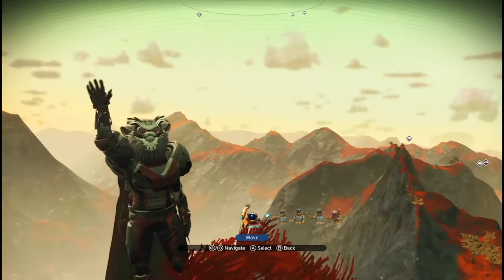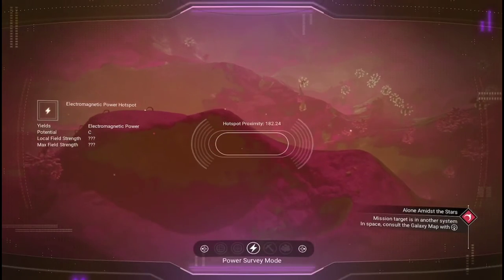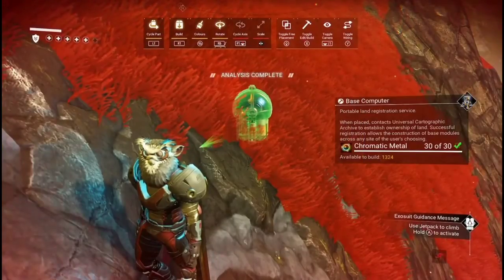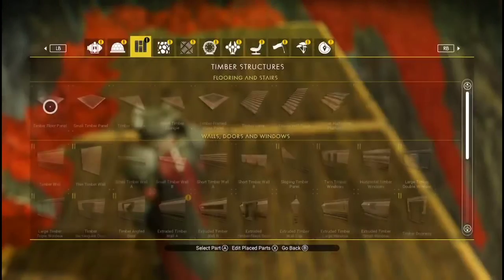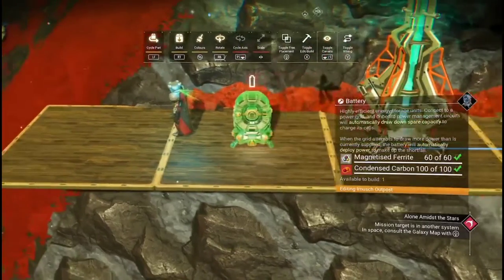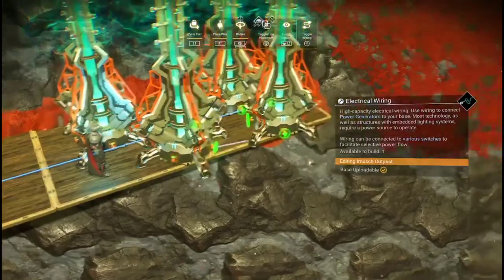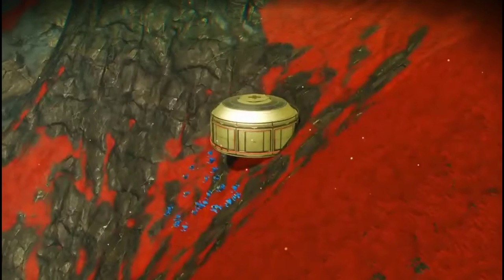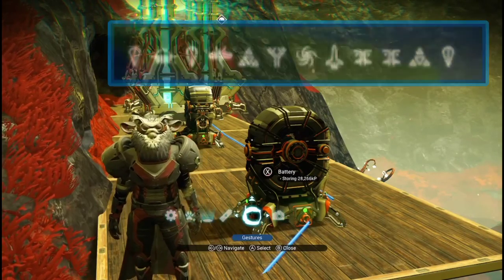Electromagnetic hotspot tutorial in no man's sky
This is how you do an electromagnetic hotspot in no man's sky.

Very simple tutorial.